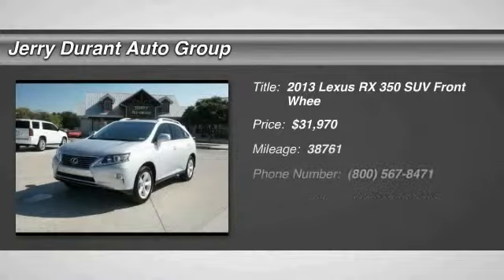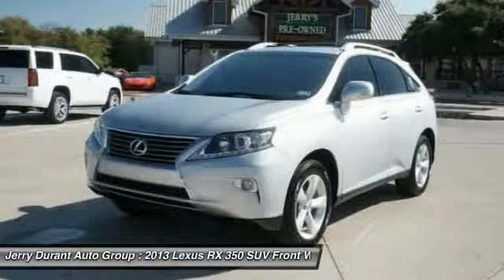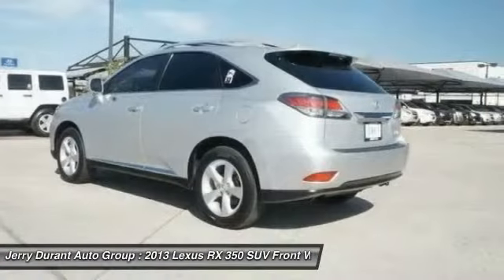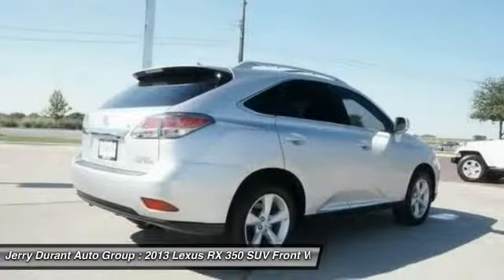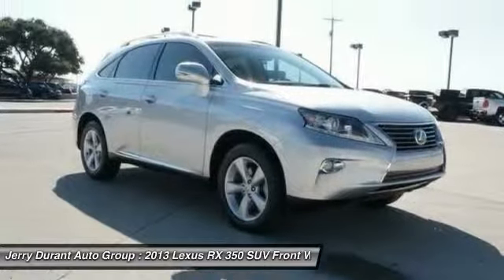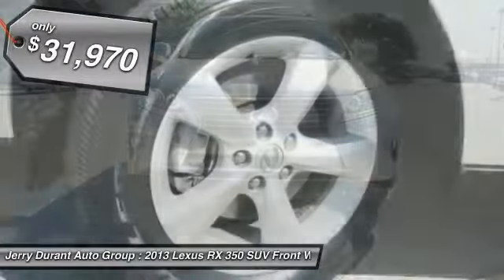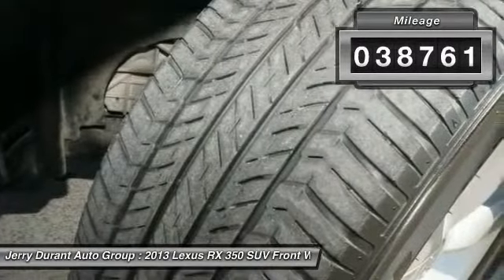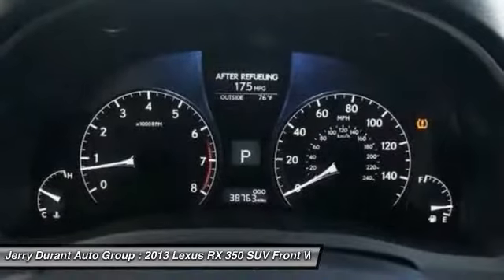2013 Lexus RX 350 Weatherford TX DC102264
2013 Lexus RX 350

Lexus RX350 3.5L Leather Sunroof All of our vehicles go through an extensive inspection to make sure they will pass Jerry's quality testing, mechanically, interior and exterior. CARFAX BuyBack Guarantee is reassurance that any major issues with this vehicle will show on CARFAX report. More more room? Want more style? This Lexus RX 350 is the vehicle for you. Adjectives like impeccable, spotless, and immaculate can be used to describe how clean this RX 350 is, causing it to feel more like a new vehicle than a pre-owned one. Drive off Jerry's GM Preowned's lot in this superb 2013 RX 350 knowing the strength of Lexus's factory warranty is standing behind you. They say beauty is on the inside and once you experience the unbelievable options in this Lexus RX 350, you'll agree that this is one beautiful vehicle. Marked by excellent quality and features with unmistakable refined leather interior that added value and class to the Lexus RX 350 More information about the 2013 Lexus RX 350: The Lexus RX is categorized as a mid-sized luxury SUV, and it still carries enough amenities and horsepower to lead the segment a full 14 years after its 1998 introduction. The RX 450h features a hybrid drivetrain that can run on batteries alone for short distances to save fuel, which equates to 28 mpg city and 32 mpg highway. The RX 350 does all right on its own, achieving 18 mpg city and 25 mpg highway. With this mid-cycle refresh, Lexus has done more than enough to keep its popular SUV more than relevant in the luxury sport utility conversation. This model sets itself apart with plenty of room for people and cargo, Lexus-worthy quiet cabin, and Smooth ride For more information, please contact (or ask for upon arrival) one of our Internet Managers , Barry Shannon, Lester Razo, Juan Lopez, Kyle White or Michelle Blankenship, Please call for availability @ 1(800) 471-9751